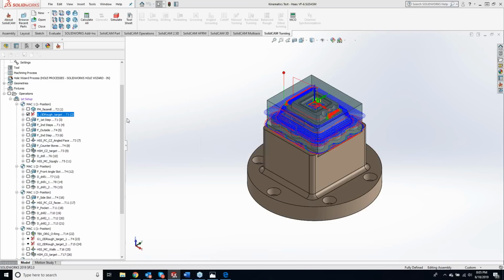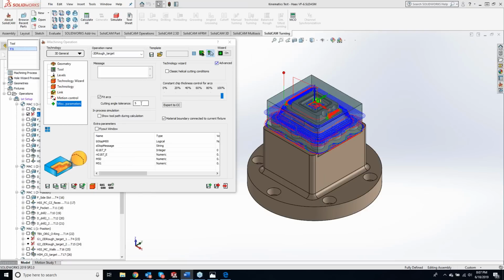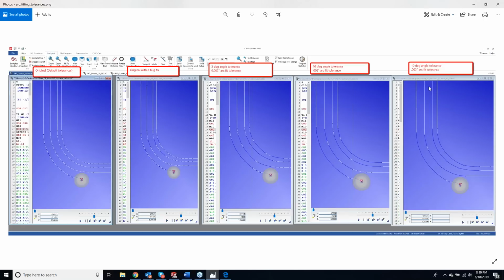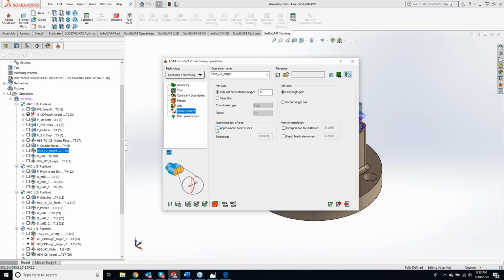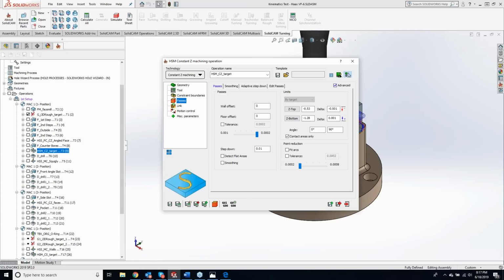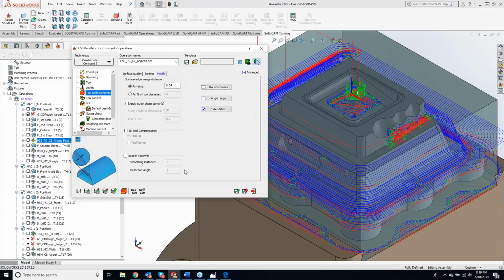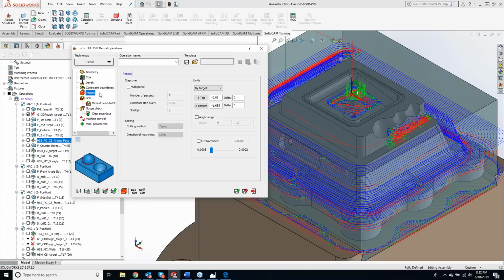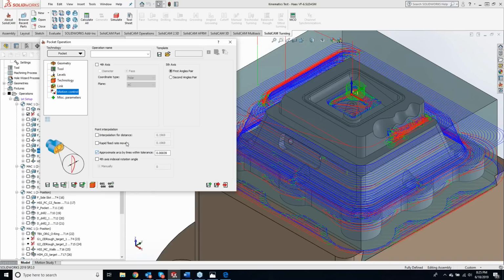KevCAM Night School - Tool Path Smoothing